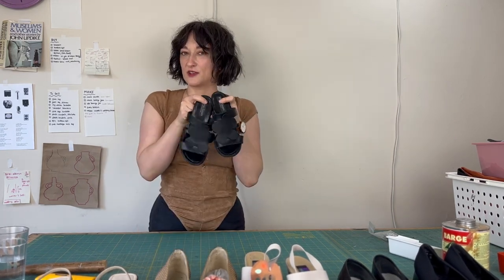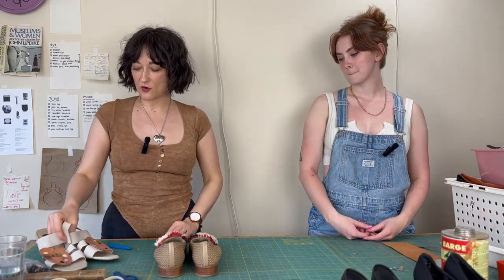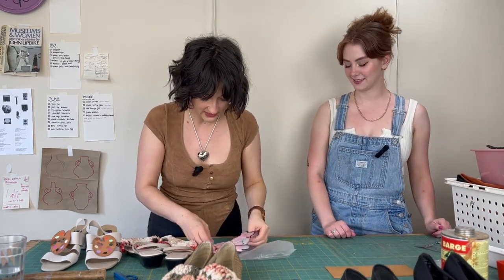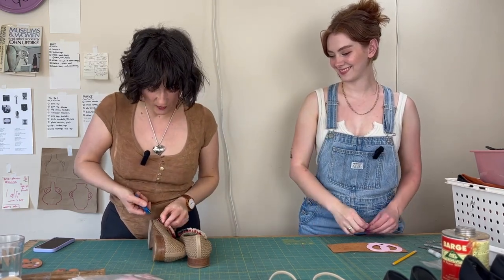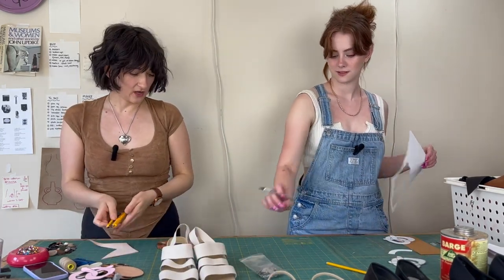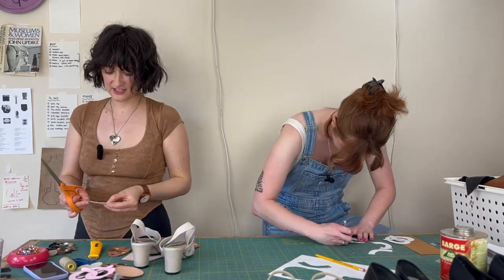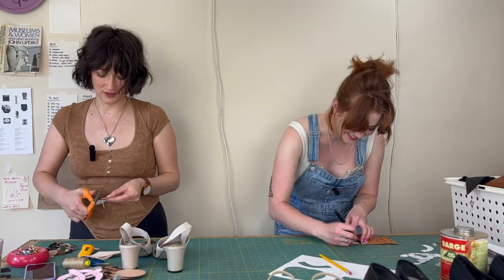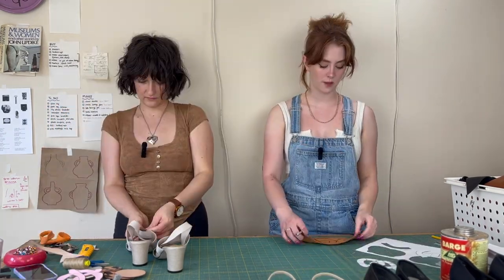Shoe Rework Goof-around with Laurs & Avan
Laurs half-finishes a “talisman” experiment and pivots to finally completing the artist palette sandals she’s been obsessing over. Avan’s leather pretzel idea turned out even cuter than we anticipated! Upcycle along with us!